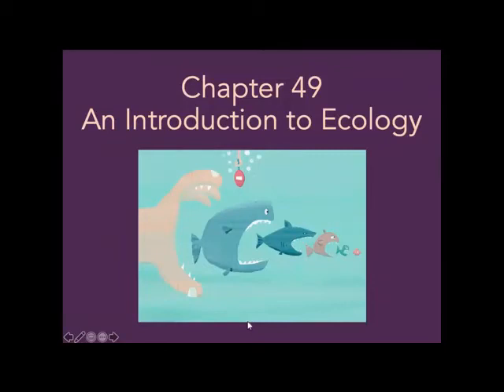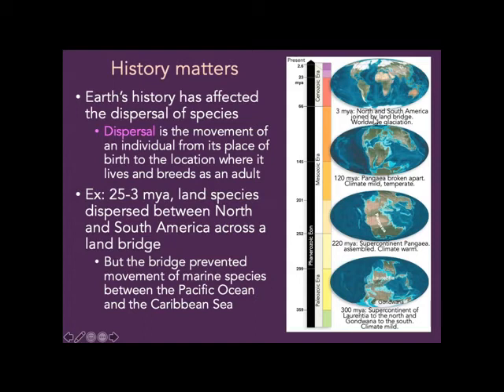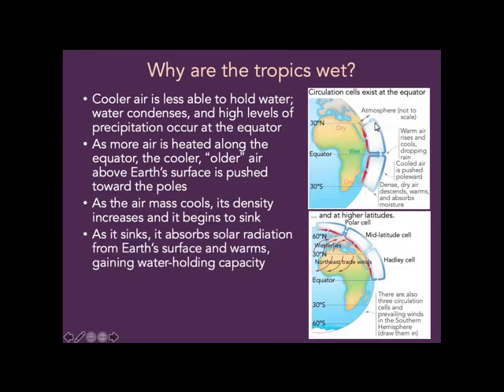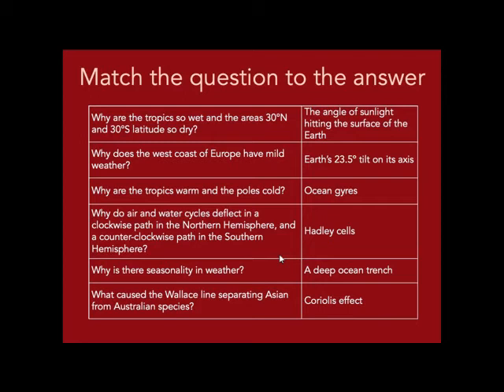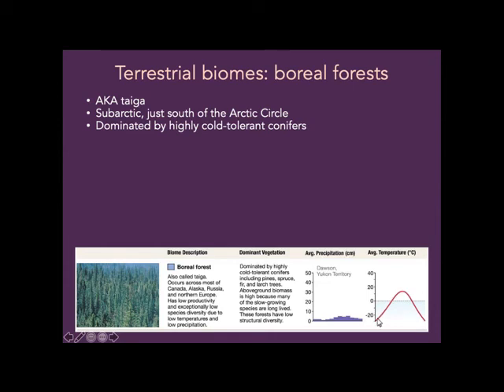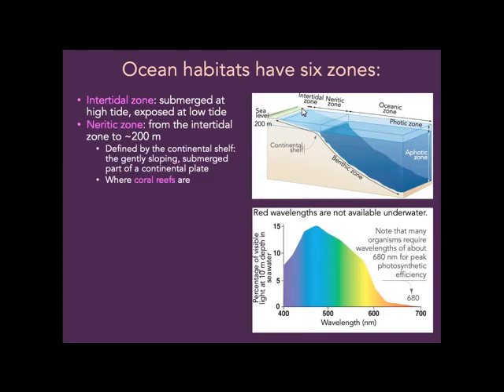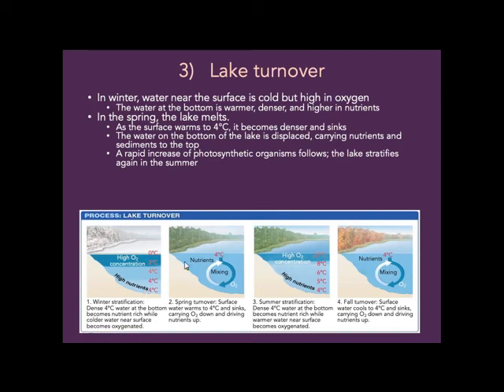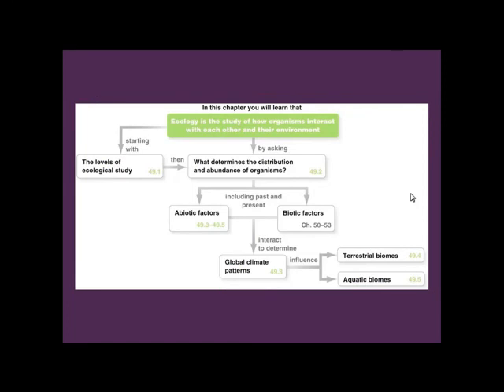BIOL 1114 Chapter 49